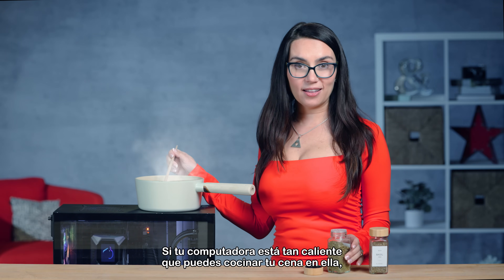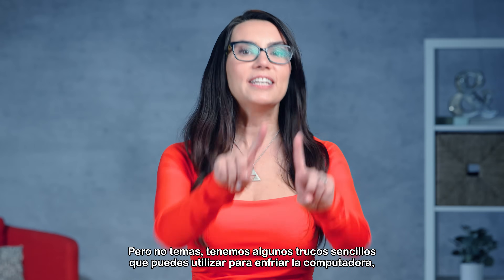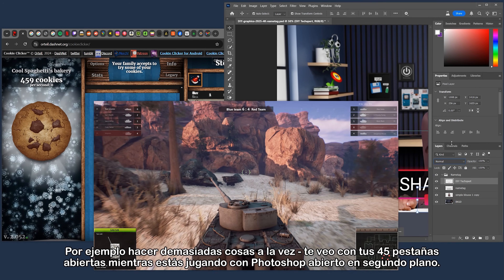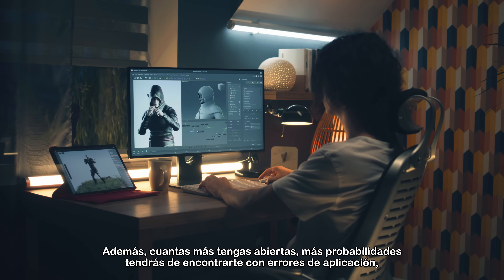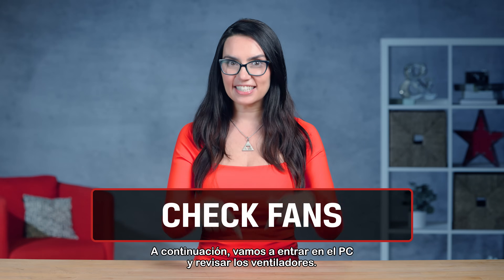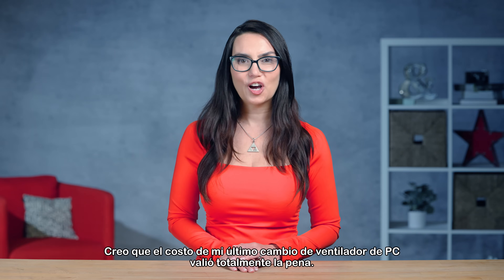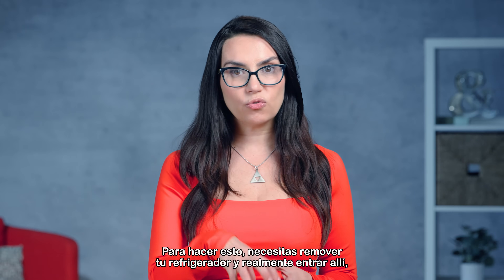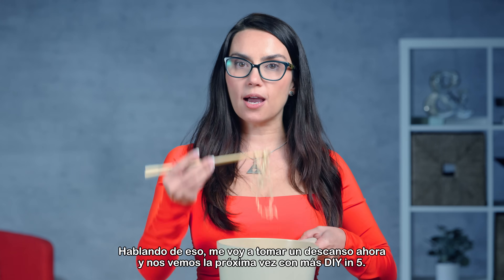¿Cómo evitar que tu PC se sobrecaliente? - DIYin5 Ep.240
Este video trata sobre cómo lidiar con PCs que se sobrecalientan. Un ordenador caliente puede causar bloqueos del sistema y reducir la vida útil de componentes costosos como el procesador o el almacenamiento. Estamos aquí para compartir algunos trucos sencillos que puedes usar para enfriar tu equipo.

Señales de sobrecalentamiento en un PC
Algunos signos de sobrecalentamiento incluyen ventiladores ruidosos, apagados aleatorios, pantallas azules (BSOD) o congelamientos, y por supuesto, que tu computadora esté caliente al tacto. Existen varios factores que pueden causar el sobrecalentamiento, y muchos de ellos están relacionados.

Aplicaciones en segundo plano
Hacer demasiadas cosas a la vez en tu computadora puede ser una causa común de sobrecalentamiento, como jugar mientras usas Photoshop y/o tienes varias pestañas abiertas. Cuanto más trabaja tu procesador, más calor genera. Puedes intentar solucionar esto cerrando aplicaciones en segundo plano que consuman muchos recursos.

Usa Ctrl+Shift+Esc para abrir el Administrador de Tareas de Windows y revisar qué está usando más recursos. Resalta las aplicaciones innecesarias y haz clic en Finalizar tarea para liberar memoria. Trata de usar solo una aplicación exigente a la vez y minimiza las pestañas del navegador, especialmente cuando juegues. Cuantas más pestañas tengas abiertas, más probabilidades hay de que se produzcan errores, lo que hará que tu PC use aún más recursos para intentar solucionarlos. Si el sistema no logra resolver el problema, podrías experimentar problemas de rendimiento constantes. Algunas aplicaciones problemáticas pueden solucionarse desinstalándolas y volviéndolas a instalar. Otras soluciones a nivel de sistema operativo en Windows incluyen ajustes de configuración para mejorar el rendimiento. Algunos modelos de computadora tienen configuraciones recomendadas para un rendimiento óptimo, y un pequeño ajuste podría marcar la diferencia.

Revisar los ventiladores
El siguiente paso es abrir el PC y revisar los ventiladores. Si los ventiladores hacen mucho ruido o un sonido de clic, puede ser que necesiten limpieza o incluso reemplazo. Primero, intenta limpiarlos con aire comprimido, ya que el polvo y los residuos pueden ralentizar o incluso bloquear un ventilador. Si eso no lo soluciona, reemplazar un ventilador es una opción bastante económica.

Eliminar obstáculos
Asegúrate de quitar cualquier objeto que bloquee la ventilación de tu PC sobrecalentado. No coloques la impresora encima del gabinete ni obstruyas las salidas de aire. Limpia tanto tu computadora como el área que la rodea. No solo los ventiladores, sino todo el sistema. Se recomienda hacer esto al menos dos veces al año. Consulta nuestra guía sobre cómo limpiar físicamente tu computadora aquí: • How to Physically Clean Your Computer...

Reaplicar la pasta térmica
Si te sientes cómodo abriendo tu computadora, considera reaplicar la pasta térmica. Este es el material que transfiere el calor del CPU o GPU a los disipadores metálicos para que puedan disiparlo. Con el tiempo, la pasta térmica se seca, lo que reduce su efectividad. Para reemplazarla, necesitarás quitar el disipador de calor y adentrarte en el hardware del sistema. Si no te sientes seguro haciéndolo, puedes contratar a un técnico para que lo haga por ti.

¡Dale un descanso!
Por último, una solución temporal y sencilla para un PC sobrecalentado es enfriar el aire que lo rodea. Usar un aire acondicionado o una base de refrigeración para laptops puede ayudar. Y siempre puedes simplemente apagar la computadora por un tiempo para que descanse. ¡Es bueno tanto para las personas como para las máquinas!